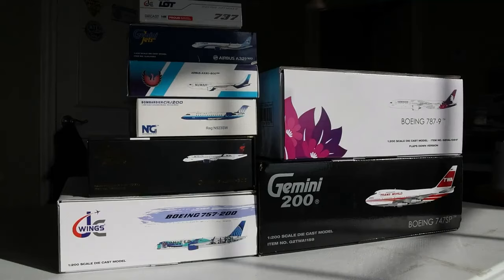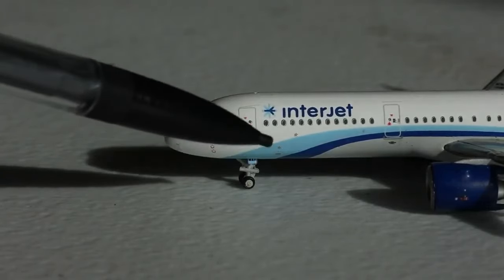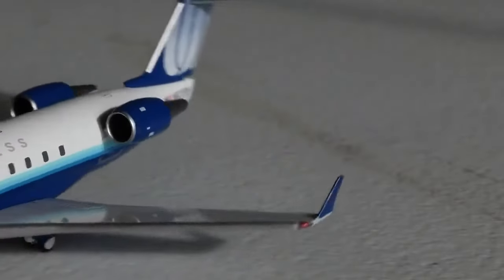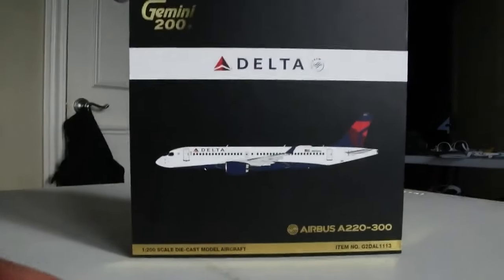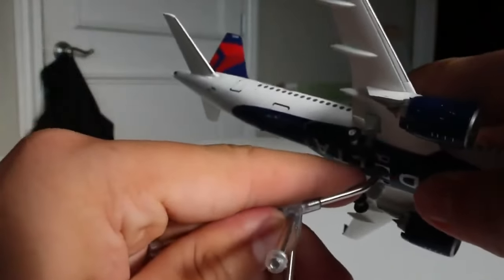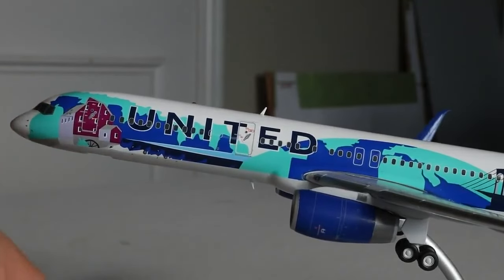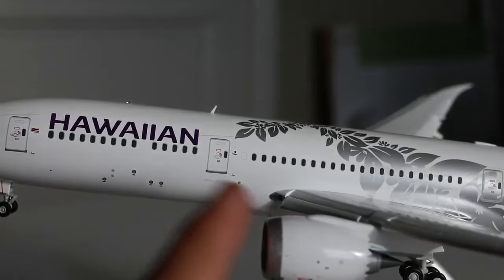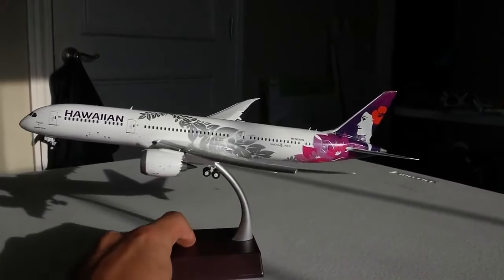8 GEMINIJETS MODEL UNBOXING! | Massive Unboxing #54 (1:200's!)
► Welcome back guys, today we have Massive Unboxing 54 for you all! This Massive Unboxing encompasses some incredible models from GeminiJets, NG Models, and more! I hope you all enjoy!